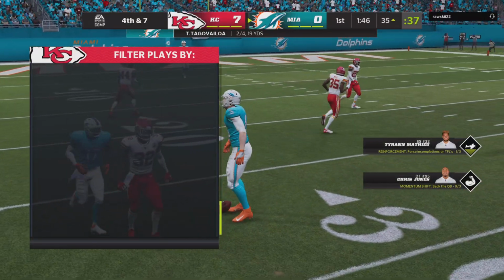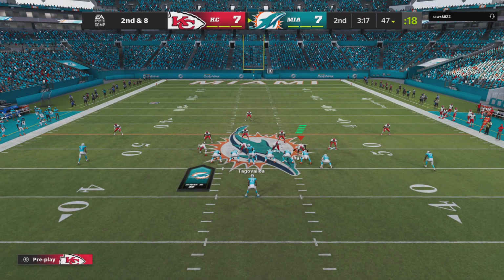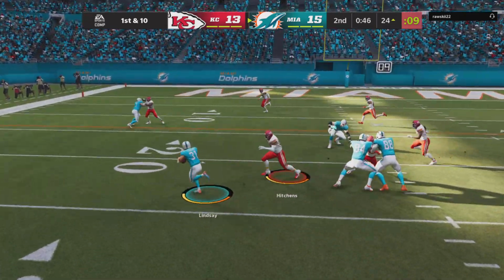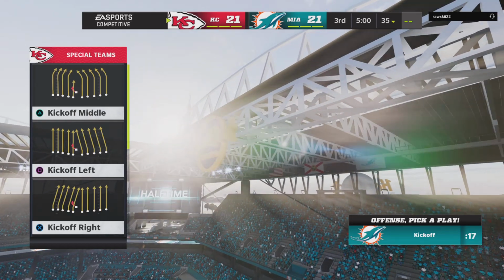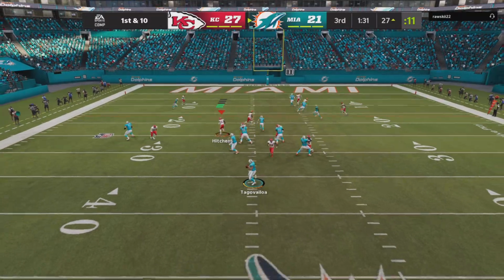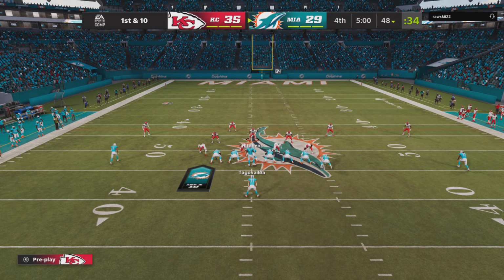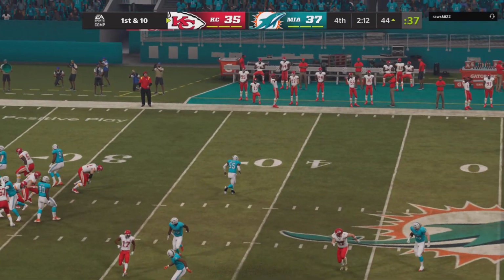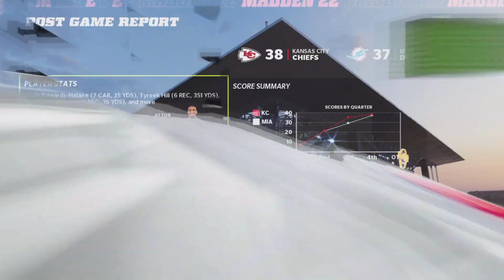Hated this guys play style